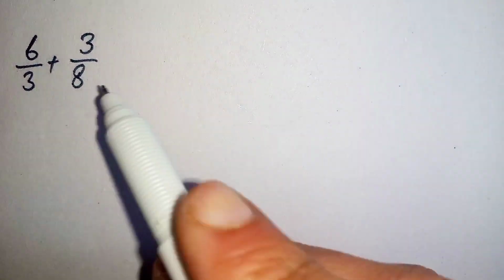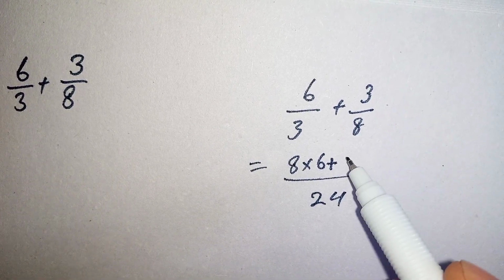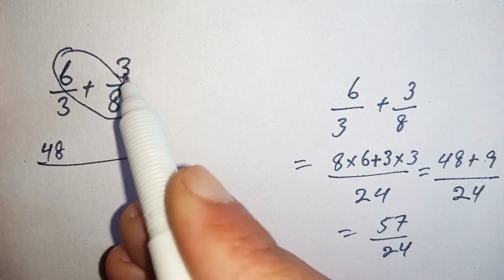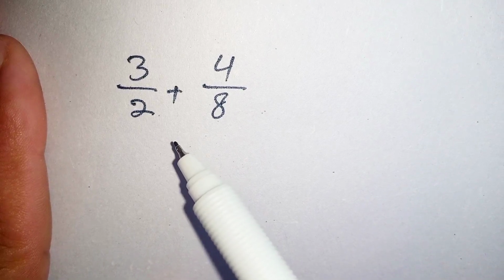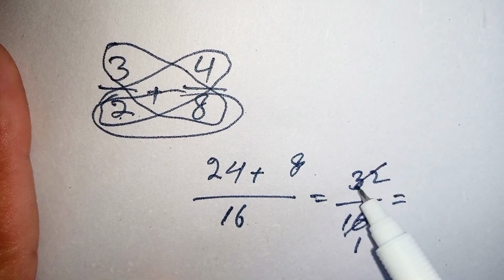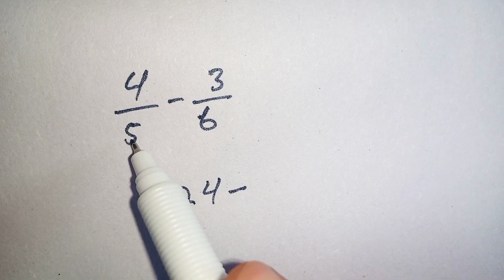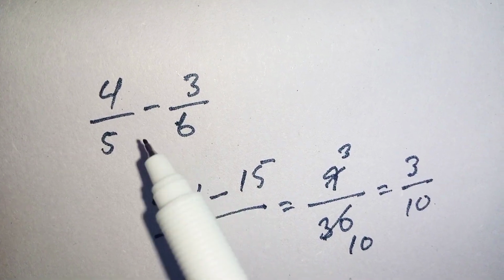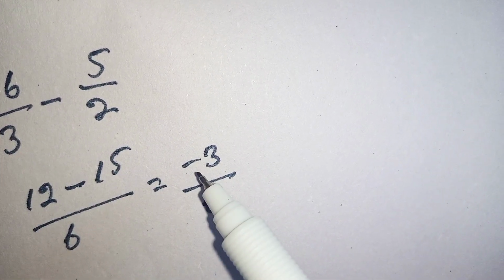Adding Fractions : Math Trick That You Don’t Know! Add Fractions With This Method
📌 Math Trick That You Don’t Know! Add Fractions With This Method

Struggling with adding fractions? This unique and easy-to-follow trick will help you solve fraction addition problems faster than ever! Whether you're a student, teacher, or math enthusiast, this method will simplify your calculations and boost your problem-solving skills.

🔢 In this video, you’ll learn:
✔️ A quick and efficient way to add fractions
✔️ A method that works for any fraction addition problem

🎯 Perfect for:
✅ Students preparing for exams
✅ Teachers looking for new techniques
✅ Anyone who wants to improve their math skills